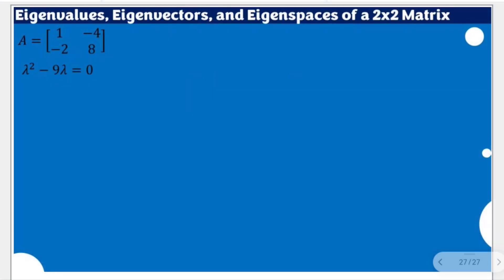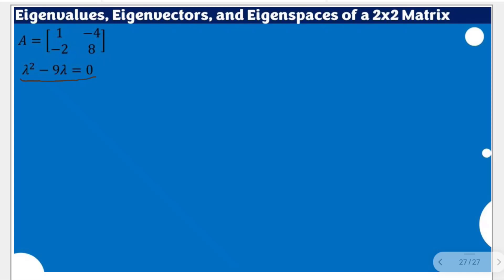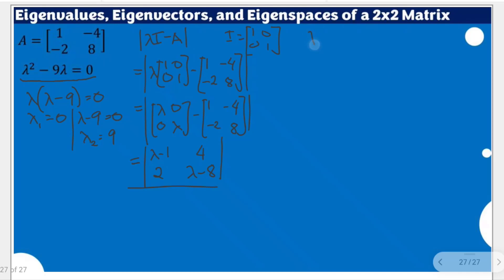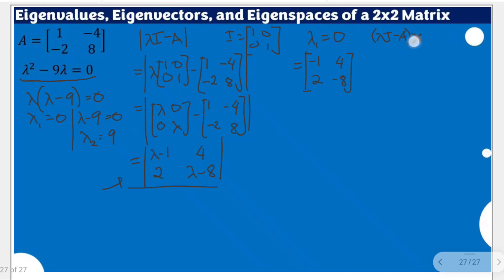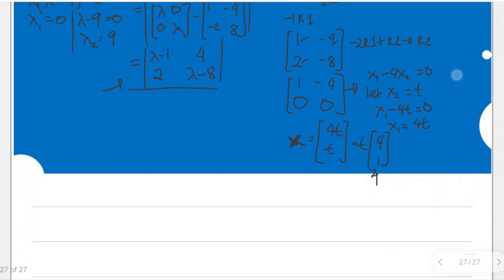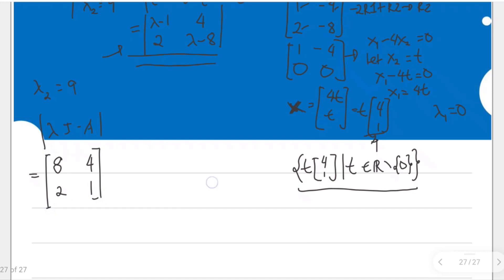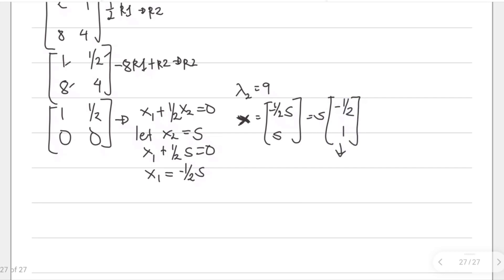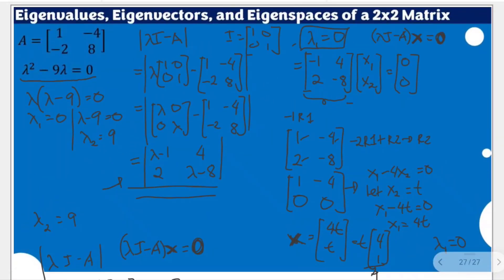Solving for Eigenvalues, Eigenvectors, and Eigenspaces of a 2x2 Matrix_2 || Advanced Linear Algebra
This video briefly shares the process of solving the eigenvalues, the corresponding eigenvectors, and the generalized eigenspaces of a 2x2 matrix given an already solved characteristic equation.